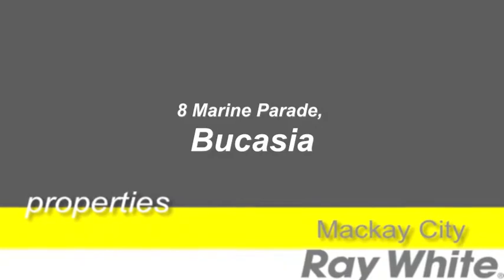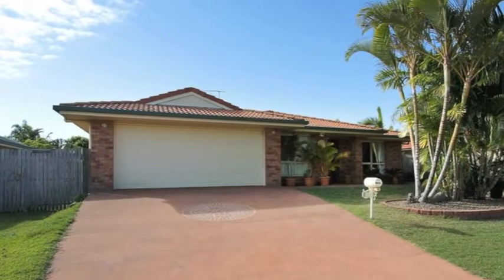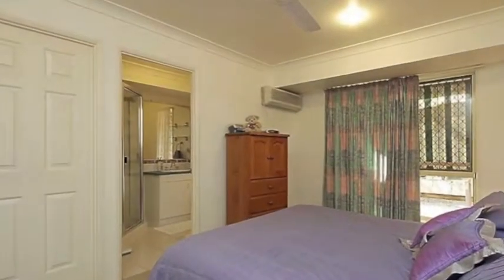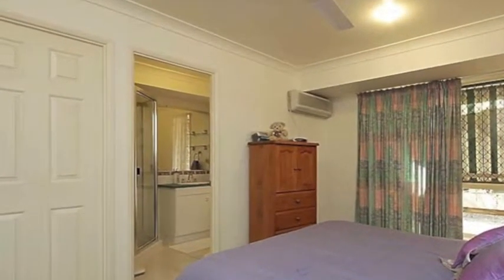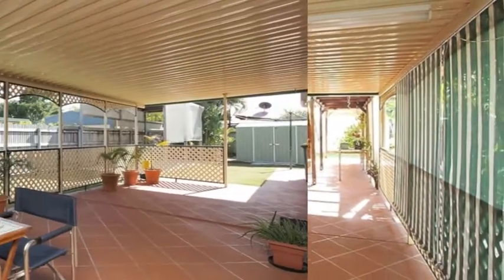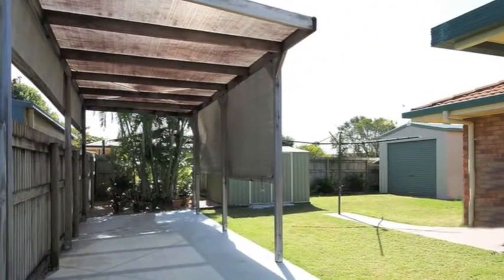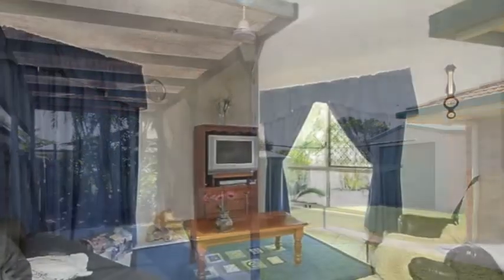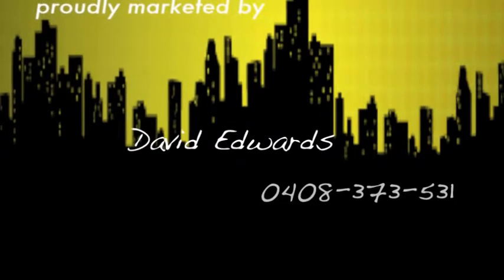REAL ESTATE MACKAY - SOLD: 8 Marine Parade, Bucasia - Ray White Mackay City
SOLD for $430,000.00 Aug2011
Advert: Located in the popular Royal Sands Estate, this home offers genuine value. You'll be impressed by how well this home has been maintained, proud owners have lived here since day one! There are two separate living areas & the cook of the house will be pleased by the size of the kitchen & its large bench space. The master bedroom is large enough for a king size bed and has an ensuite & plenty of space. On each side of this house is a spacious paved undercover area, and large covered entertainers area. Out back on this 707 sqm allotment there is side access to the single bay shed accompanied by a high clearance carport, perfect for your boat or caravan. The kids will love the play ground around the corner & the beach is just a short walk.